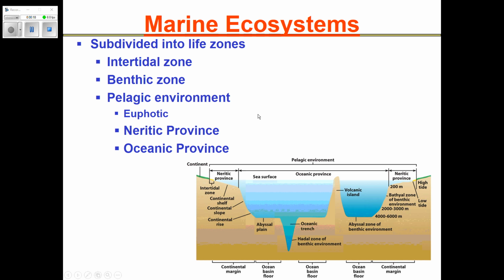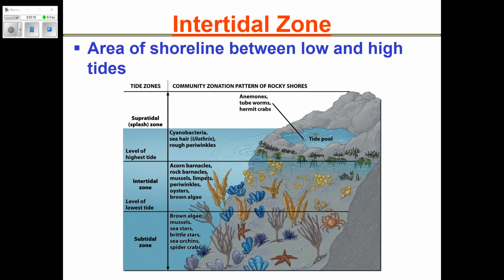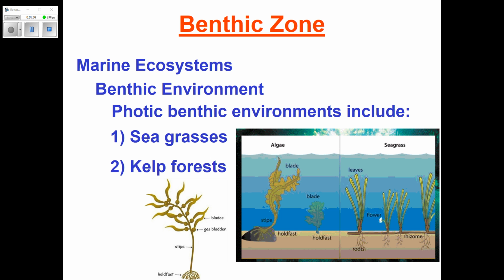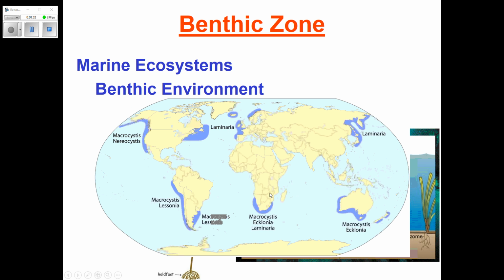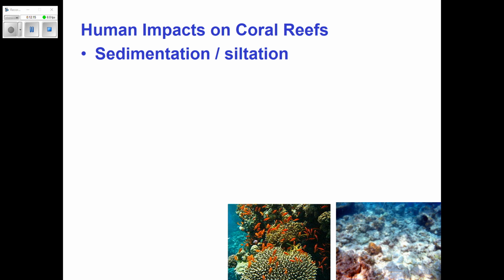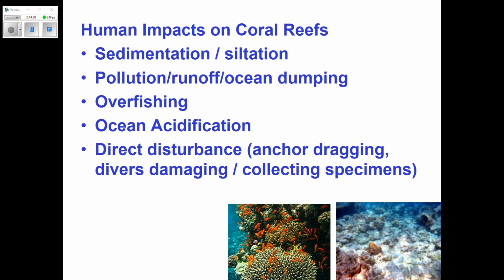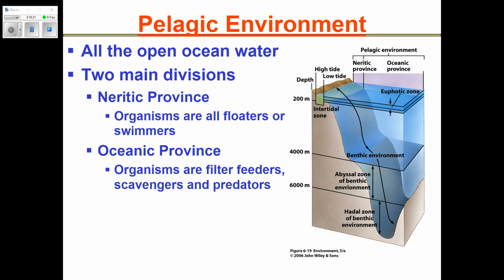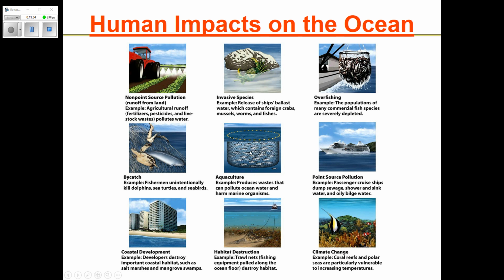Friday Lecture Chapter 6